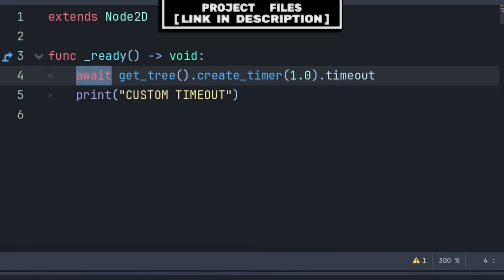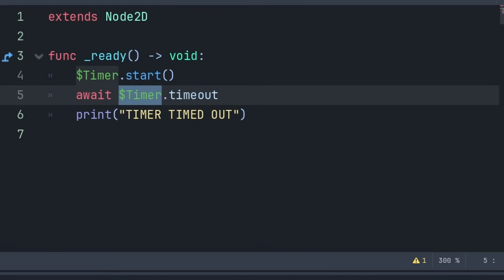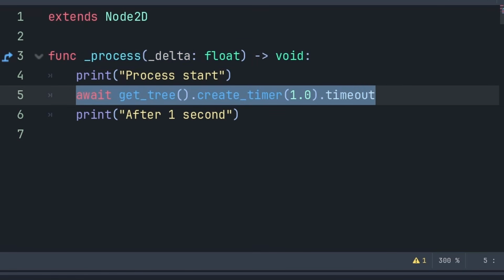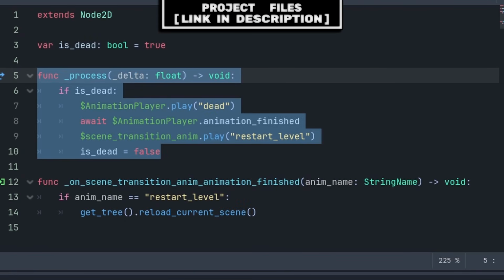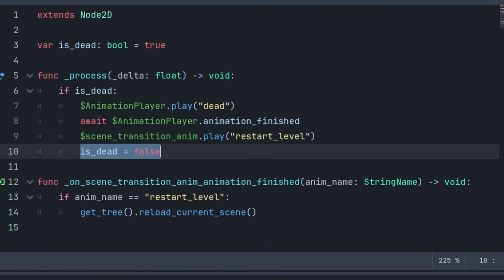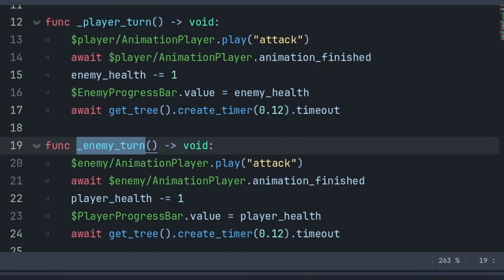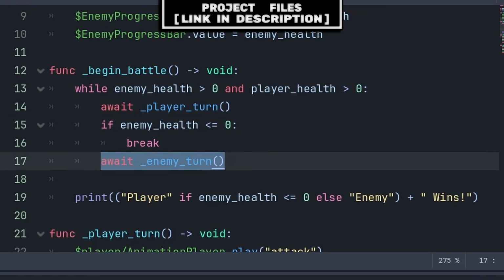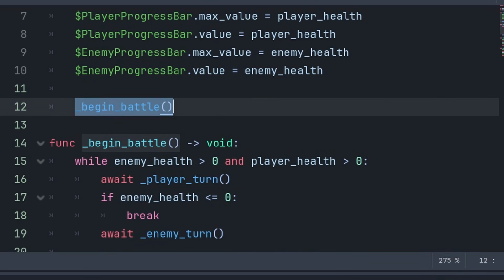How to use Await in Godot 4.5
Learn How & Where to use Await in Godot 4.5

Chapters:
0:00 Basic Await Examples
0:42 Using Await inside Process Function and Loops
2:15 Making Auto-Battler with Await

In this Tutorial video you will learn how and where to use the Await keyword inside of the Godot Game Engine Version 4.5 GD Script. This includes multiple Await examples such as creating a temporary timer that pauses a functions computation until the timer is complete, awaiting for a button to be pressed, learning how and when to use Await inside of loops and the physics_process function and process function. Additionally you will also learn to create a simple Auto-Battler Battle System that heavily utilizes the Await Keywords, all inside of the Godot Game Engine Version 4.5

Q0XA6-8BWJJ-BZAQG